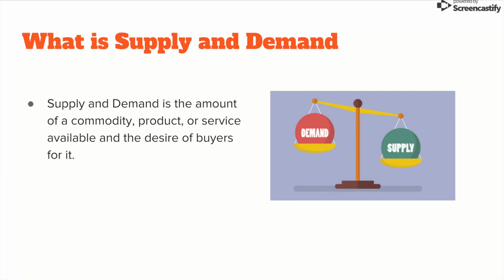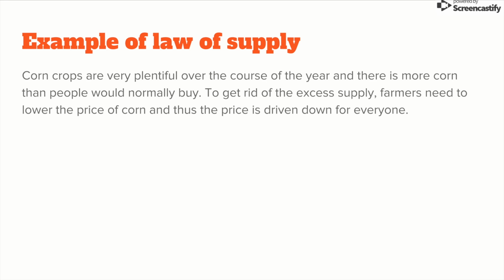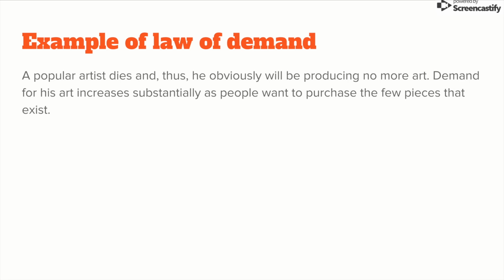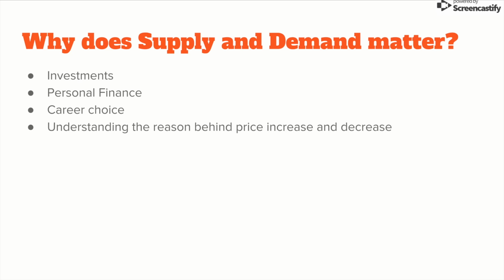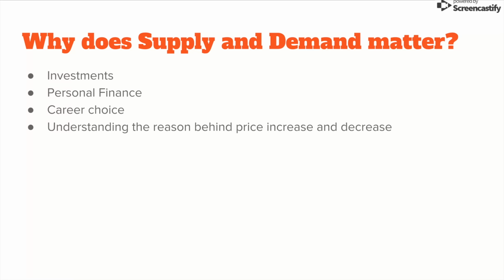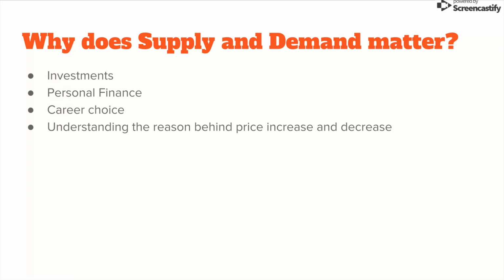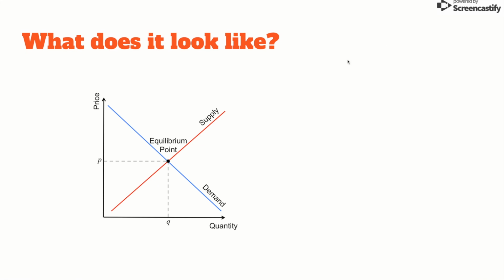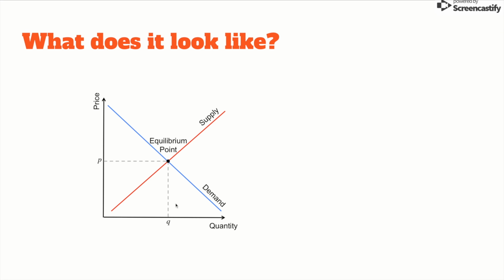Econ Project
This video is about Econ